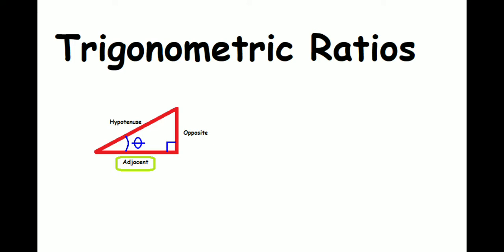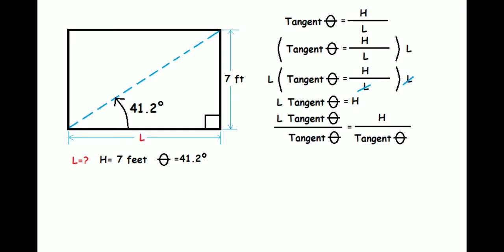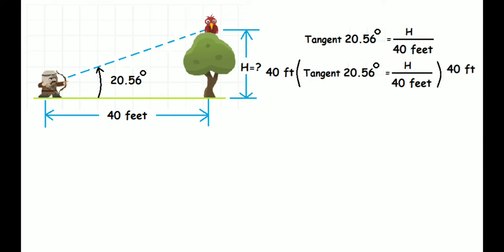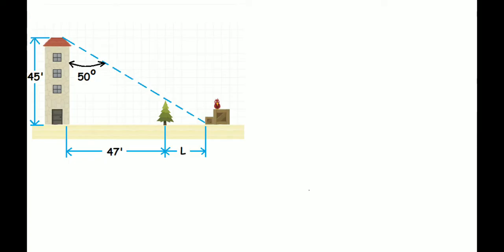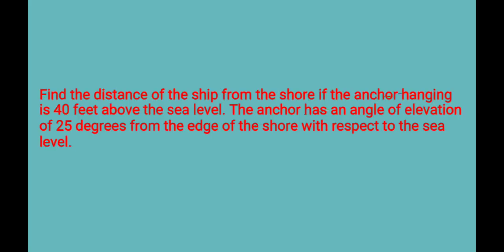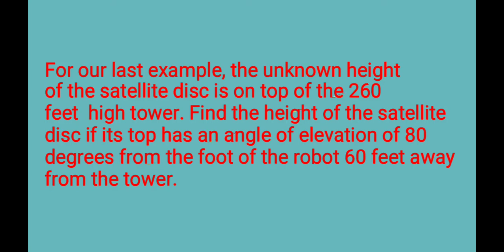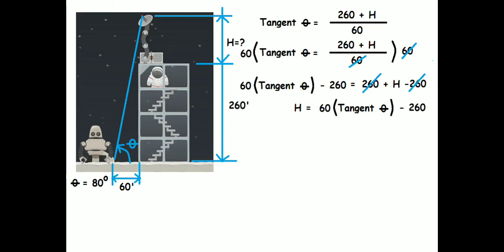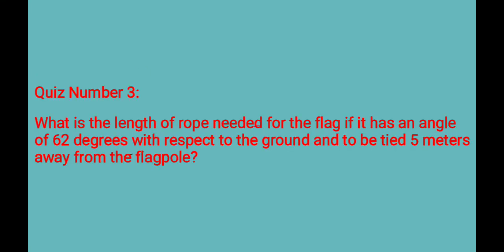Trigonometry: Worded Problems using Tangent Formula.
This video consist of solving worded problems using the Tangent formula for right triangles as continuation of the Trigonometric Ratios. Also included herewith are the quick review of the right triangle and Trigonometric Ratios.

At the end of today's episode, there will be a quiz to be shown for each of the Trigonometric Ratios such as the Sine, Cosine and Tangent.

TIMESTAMPS:
0:32 - Review of the right triangle
1:08 - Review of Trigonometric Ratios
1:24 - Example 1: What is the length of the walk-in freezer if the height of the ceiling is 7 feet and has an angle of 41.2 degrees from the flooring to the corner of the ceiling?
1:37 - Solution to Example 1.
2:25 - Example 2: A bird is on the top of the tree which was seen by the archer with an angle of 20.56 degrees from the surface of the ground. Find the height of the tree if the archer is 40 feet away from the bottom of the tree.
2:41 - Solution to Example 2.
3:18 - Example 3: A tree is 47 feet away from the tower building and also away from an unknown distance from the wooden crate. Find the distance of the crate from the tree if the line of sight from top of the tower building, having an angle of 50 degrees from its wall, is toward exactly at the top of the tree and the bottom of the wooden crate.
3:41 - Solution to Example 3.
4:49 - Example 4: find the distance of the ship from the shore if the anchor hanging is 40 feet above the sea level. The anchor has an angle of elevation of 25 degrees from the edge of the shore with respect to the sea level.
5:06 - Solution to Example 4.
5:51 - Example 5: The unknown height of the satellite disc is on top of the 260 feet  high tower. Find the height of the satellite disc if its top has an angle of elevation of 80 degrees from the foot of the robot 60 feet away from the tower.
6:08 - Solution to Example 5.
6:57 - Viewers are encouraged to post the answers of quizzes in the comments section.
7:17 - Quiz Number 1: Find the altitude that the eagle needs to reach if the horizontal distance of the rabbit to be grabbed is 3 kilometers away. The angle of elevation from the back of the rabbit  to the line of sight of the eagle is 42 degrees with respect to the ground.
7:34 - Quiz Number 2: Find the length of chain with an angle of 41 degrees from the wooden drawbridge of the medieval castle if the height of the entrance is 60 feet from the floor?
7:45 - Quiz Number 3: What is the length of rope needed for the flag if it has an angle of 62 degrees with respect to the ground and to be tied 5 meters away from the flagpole?

Happy viewing to everyone!!! ☺️❤️💕